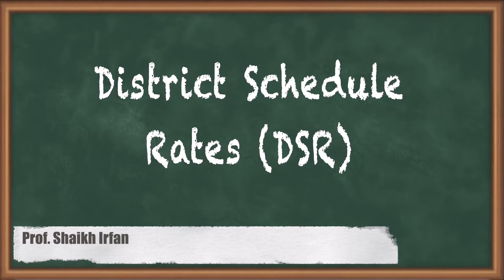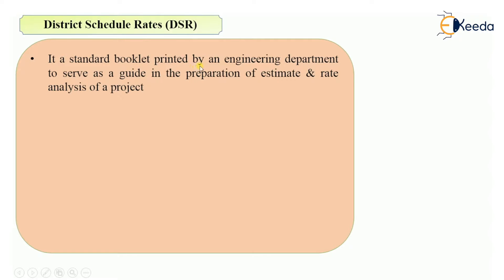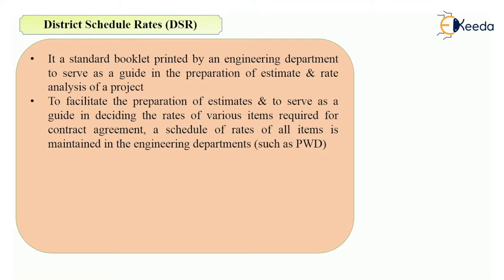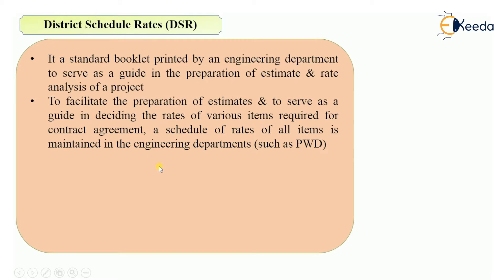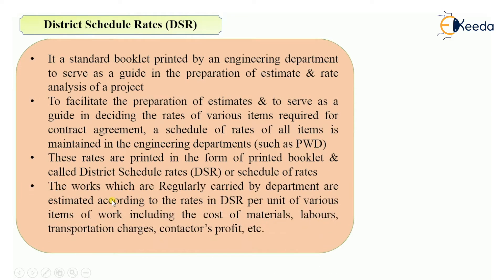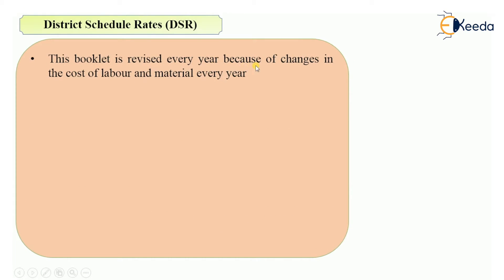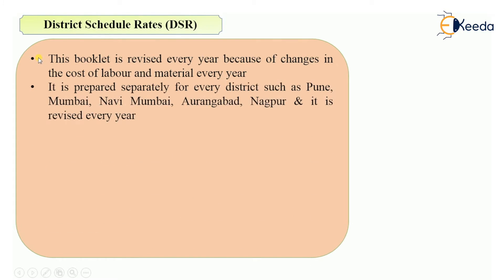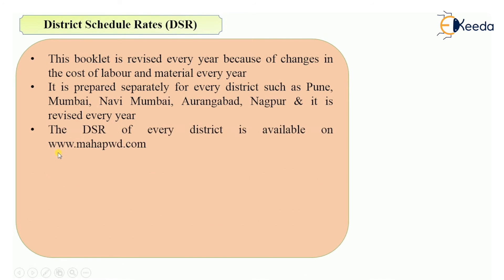District Schedule Rates DSR-Specifications and Rate Analysis-QuantitySurvey Estimation and Valuation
Video Name - District Schedule Rates DSR

Chapter - Specifications and Rate Analysis

Happy Learning!